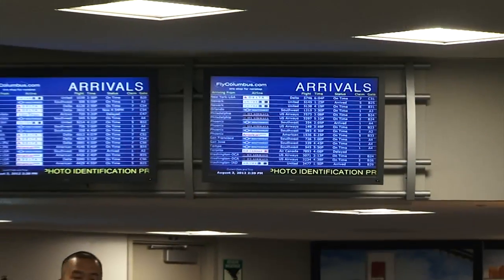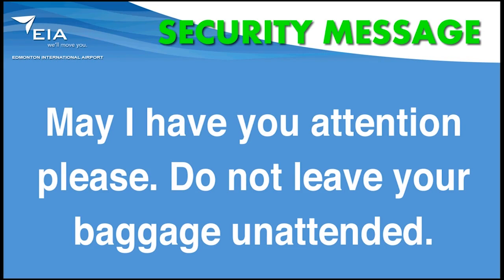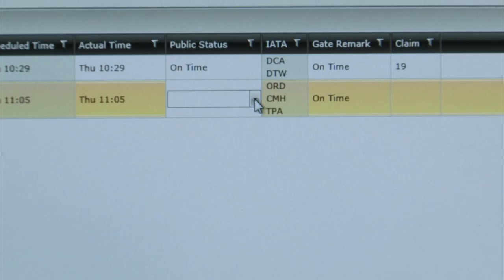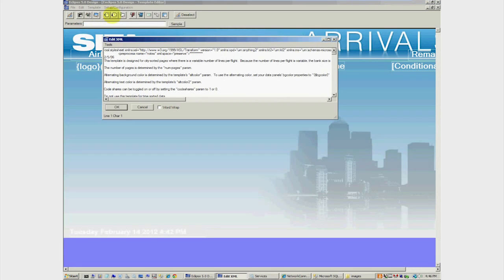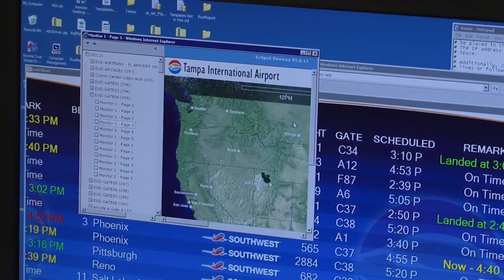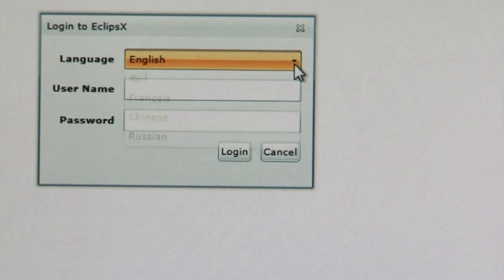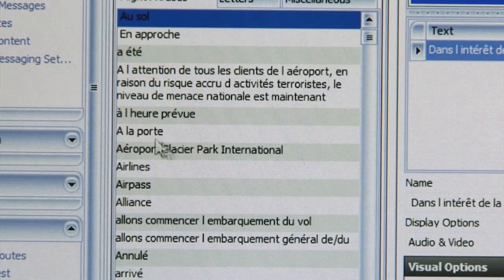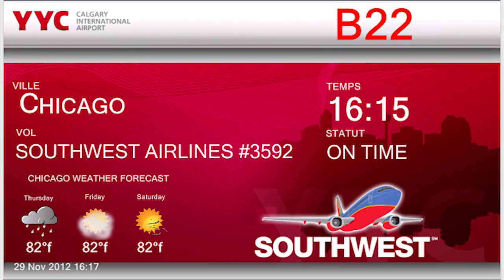Flight Information Display Systems - Features & Benefits